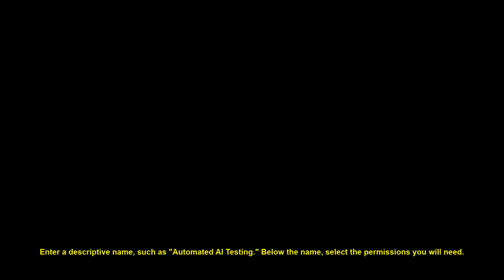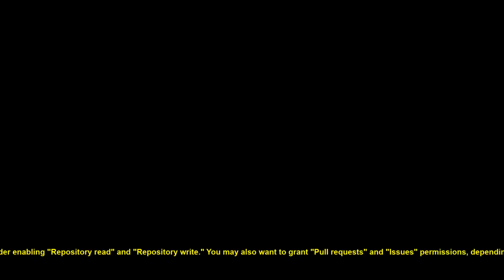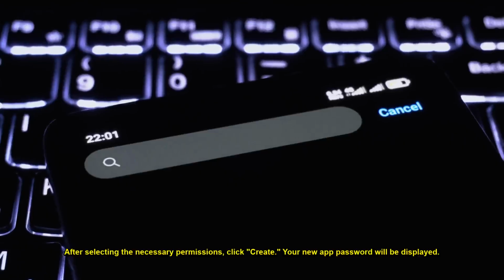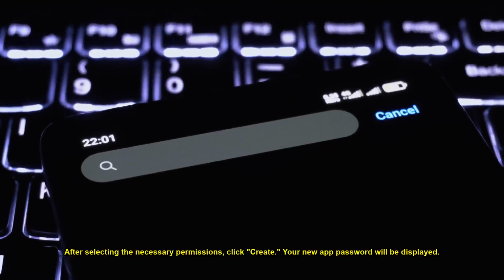How to authenticate with Bitbucket for automated AI testing - Easy Tutorial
Unlock the secrets to seamless automated AI testing with our easy tutorial on authenticating with Bitbucket! In this video, we guide you through the step-by-step process of setting up authentication to ensure smooth integration and efficient testing workflows. Whether you're a beginner or looking to refine your skills, this tutorial is perfect for you.